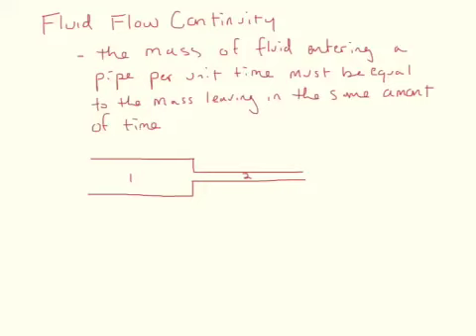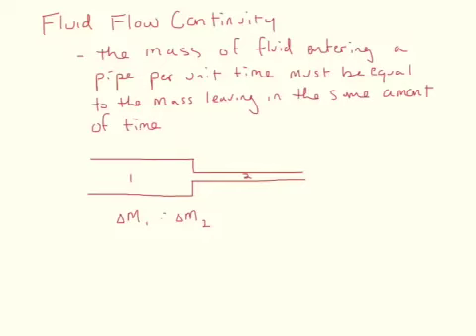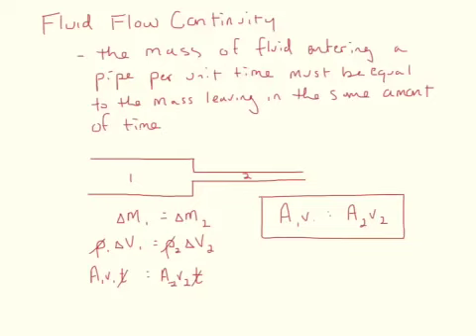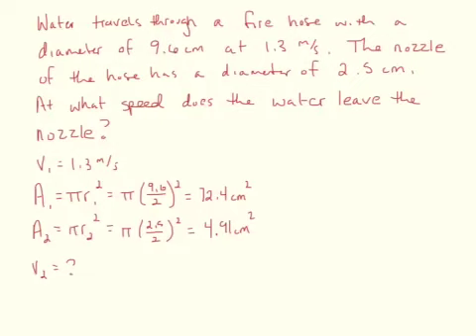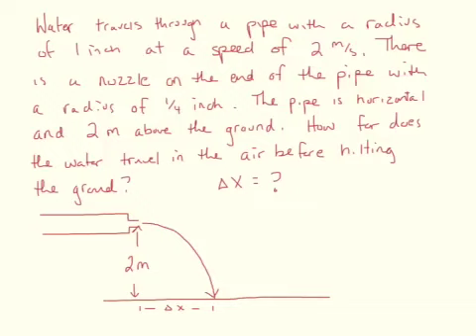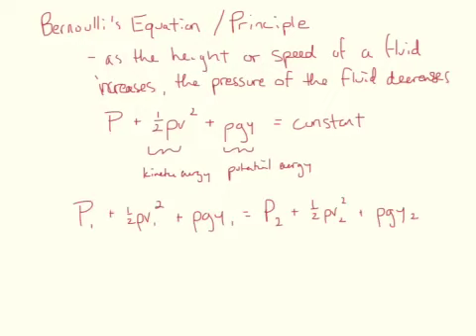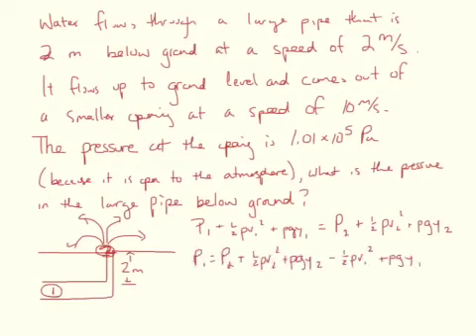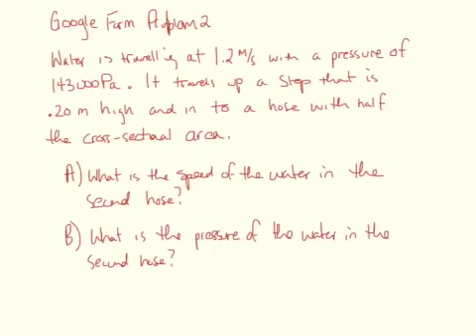Fluid Flow Continuity and Bernoulli